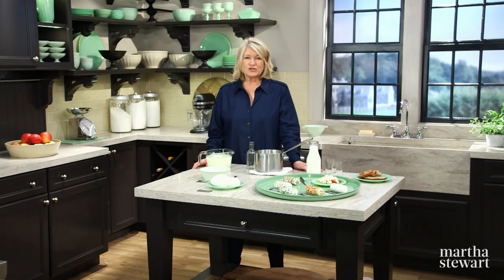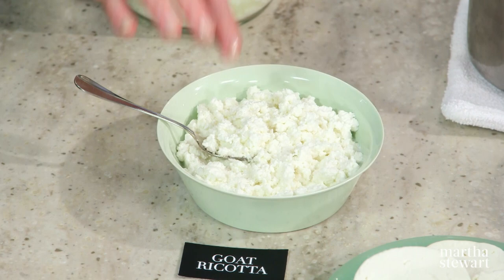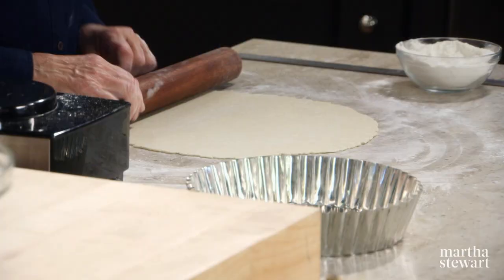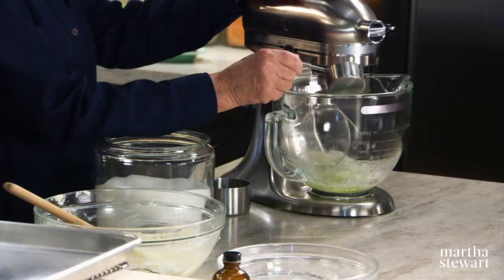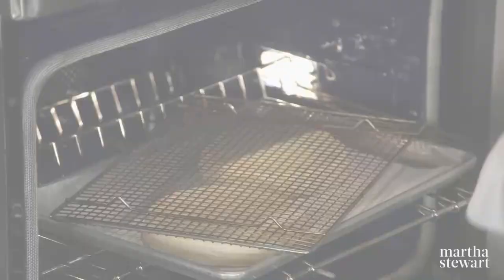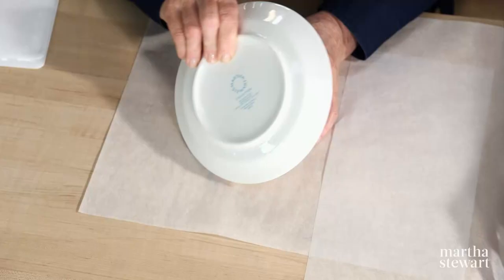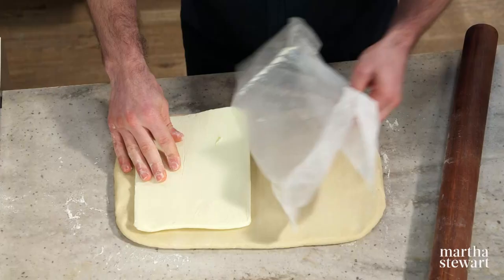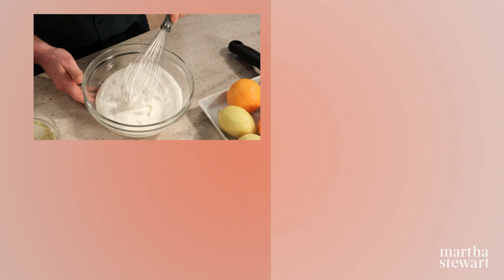Martha Stewart Makes Recipes with Cheese | Martha Bakes S11E7 "Fresh Cheeses"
Join Martha with expert cheesemaker, Lynn Fleming, to learn how fresh cheeses are made. Then, discover how to incorporate them in two delectable desserts including creamy tart au fromage with farmer’s cheese and crème fraîche, and a ricotta-rich cannoli cake, an inventive twist on a Sicilian classic. Plus, baker Edan Leshnick makes a gorgeous cheesecake babka.

0:00 Introduction
0:33 Lynn Fleming on Cheesmaking & Fresh Cheeses
5:13 Tarte au Fromage
11:03 Ricotta Puff Pastry Cannoli Cake
16:50 Cheesecake Babka Recipe

Full Recipes:
Creamy Tart au Fromage -